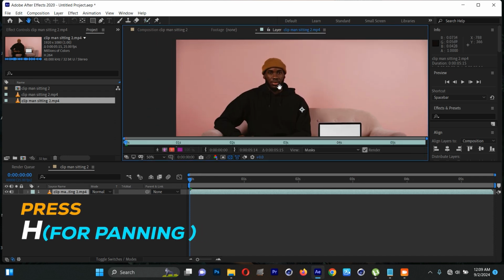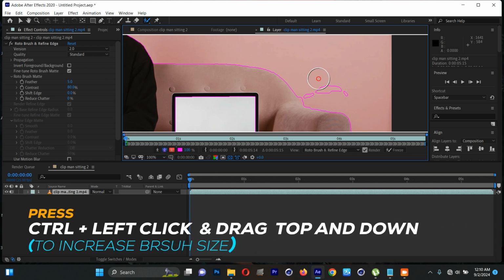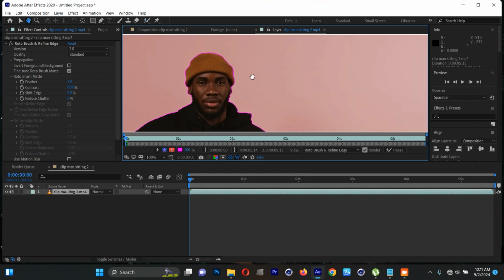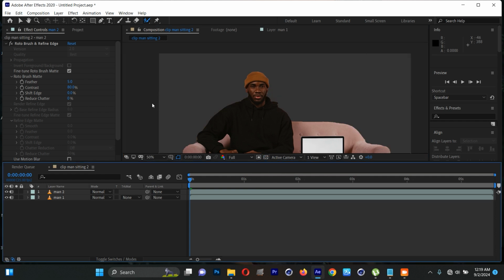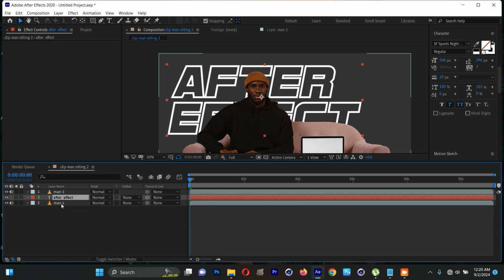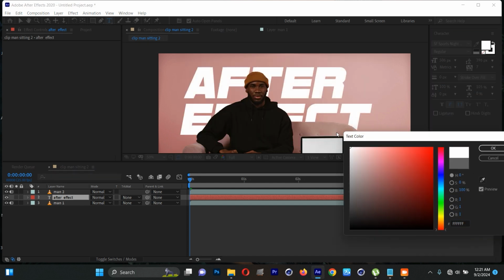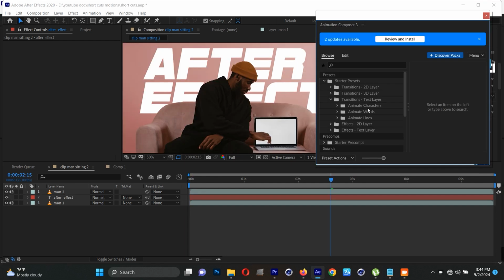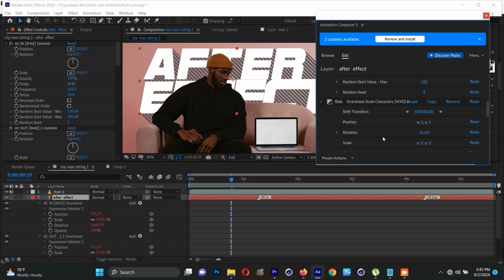How to Rotoscope in After Effects : Beginners Tutorial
"Welcome to this beginner-friendly tutorial on rotoscoping in After Effects! In this video, we'll take you step-by-step through the process of rotoscoping, from setting up your project to finalizing your rotoscope.

In this tutorial, you'll learn:- What is rotoscoping and its applications- How to set up your project for rotoscoping- How to add text to your rotoscope background - How to refine and finalize your rotoscope

This tutorial is perfect for beginners who want to learn the basics of rotoscoping in After Effects. By the end of this video, you'll have a solid understanding of rotoscoping and be able to apply this skill to your own projects.

Software used: Adobe After Effects [2020]

Tutorial duration: [ 5 min ]

Level: Beginner